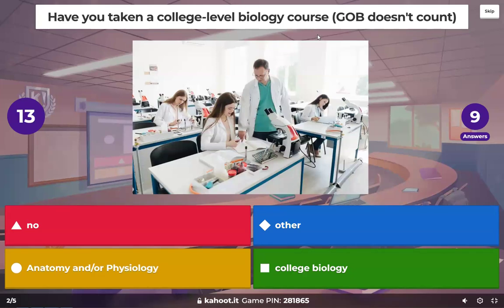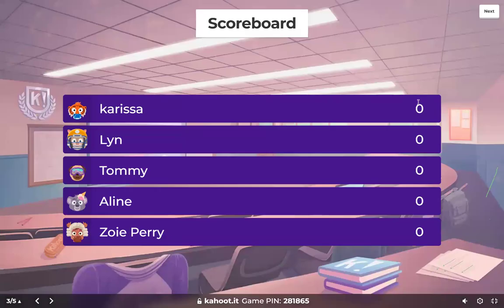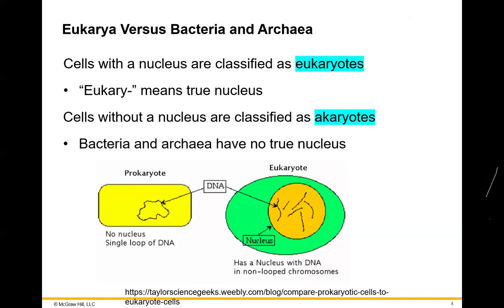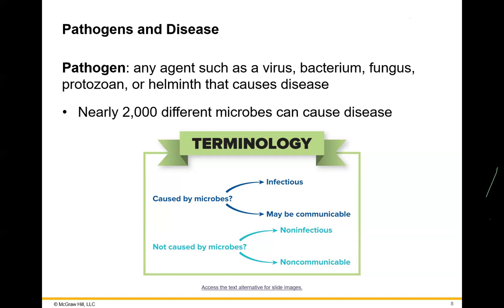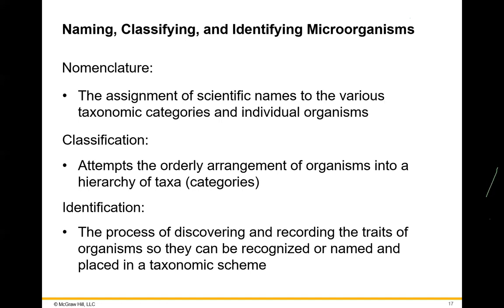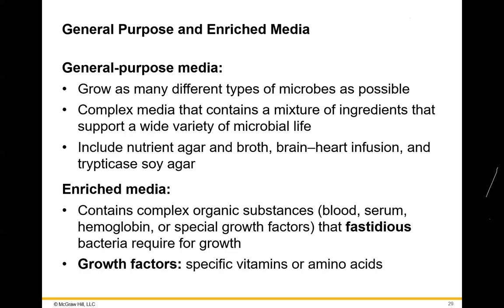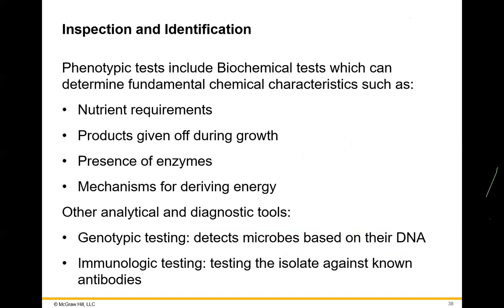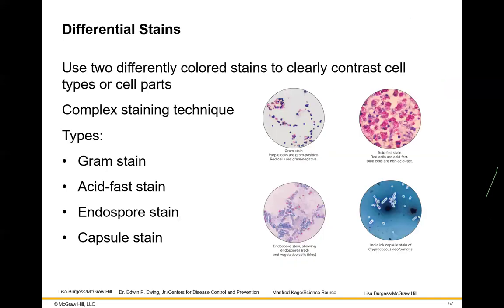252 - MCRO2124 - 20753 - Chapters 1 and 3 Lecture Recording